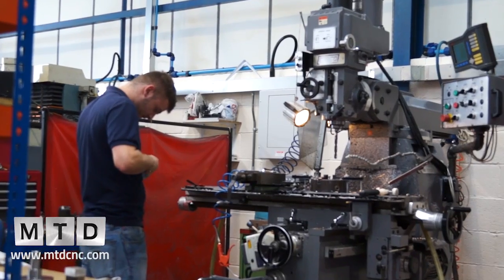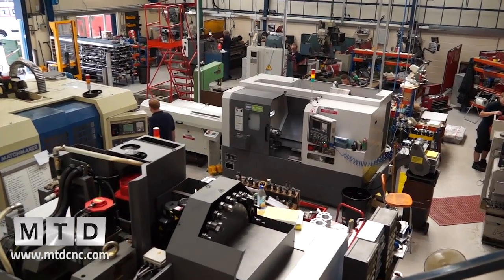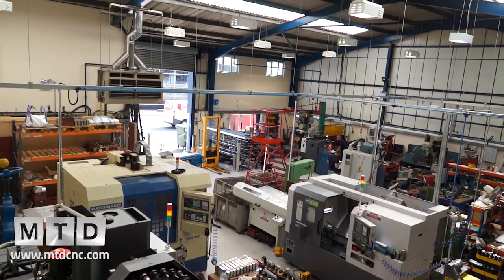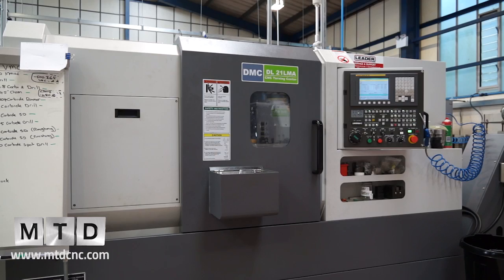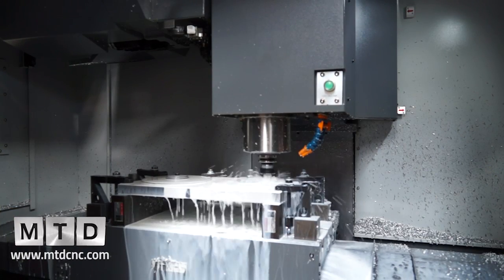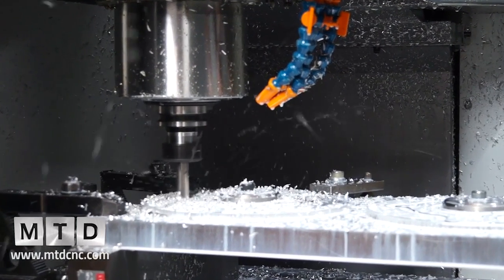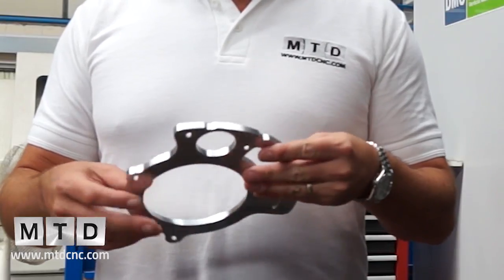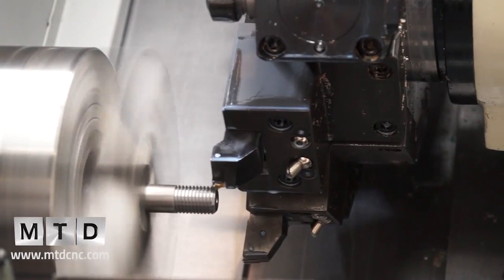Engineering Solutions and Supply LTD invest in DMC machine tools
Engineering Solutions and Supply LTD invest in DMC machine tools, see more from DMC and Leader CNC